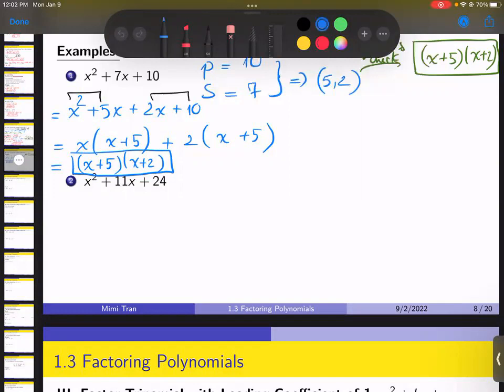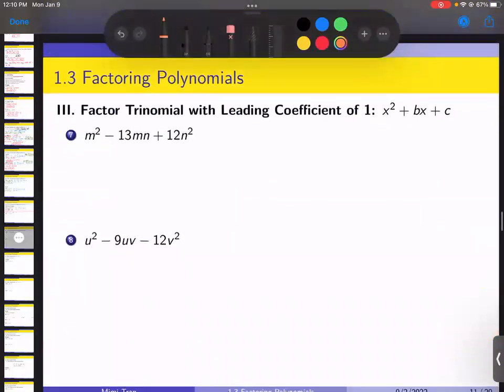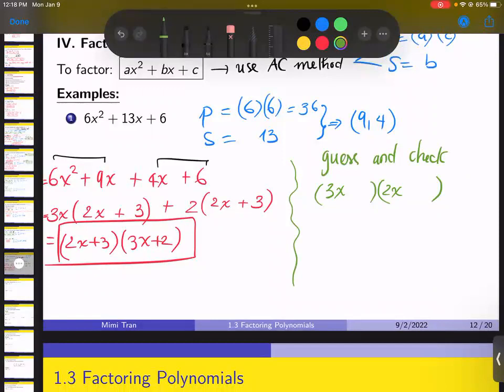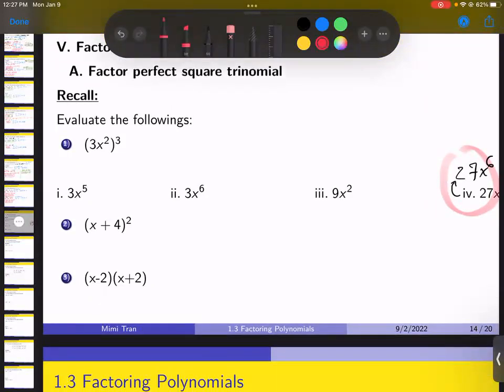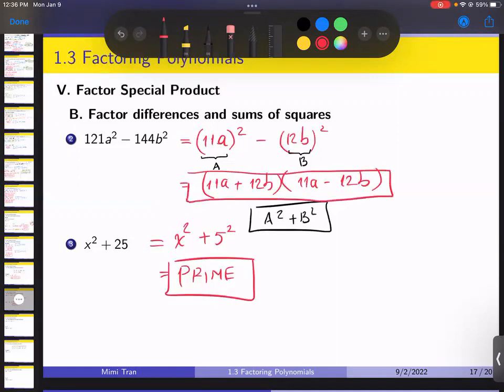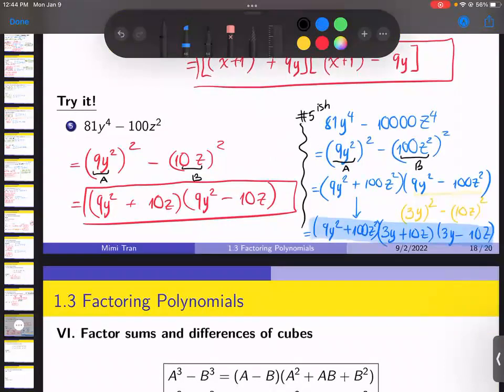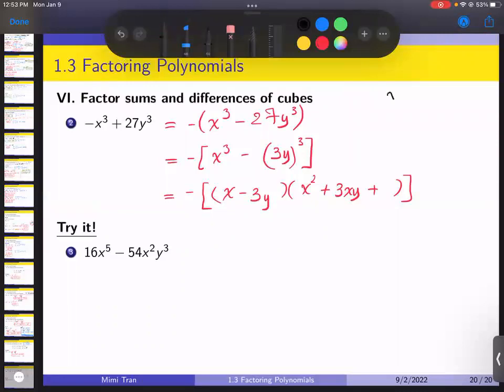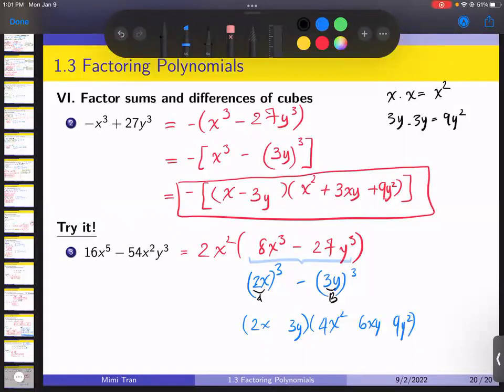1.3 Factoring Polynomials Part II (WI2023)